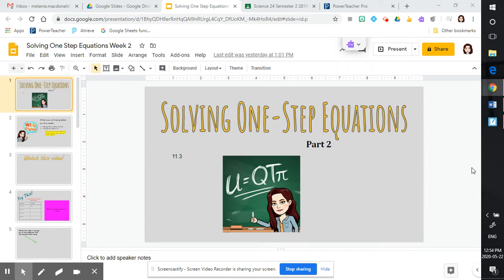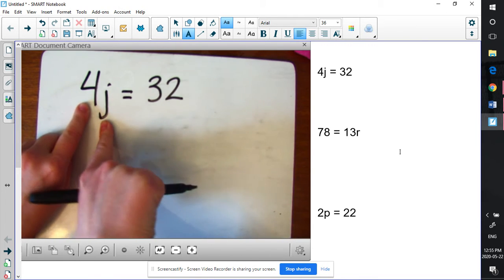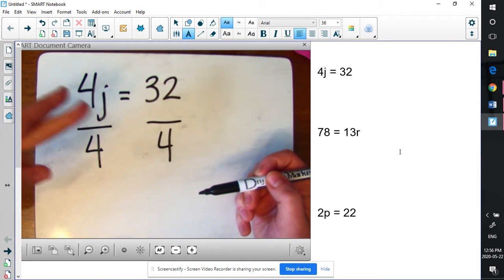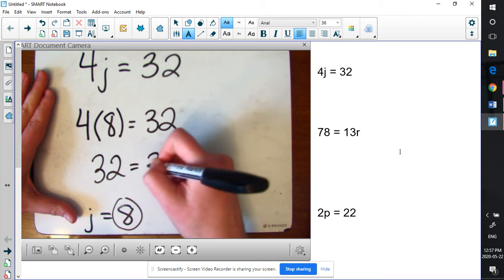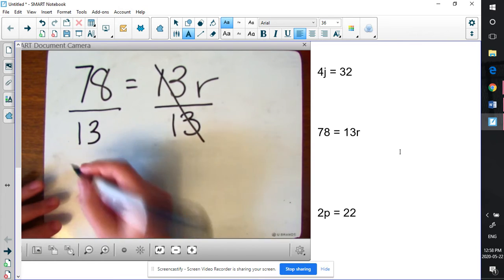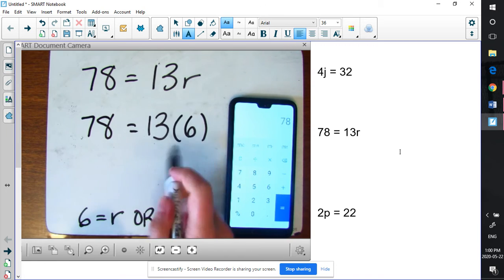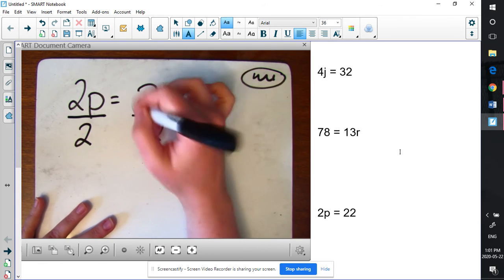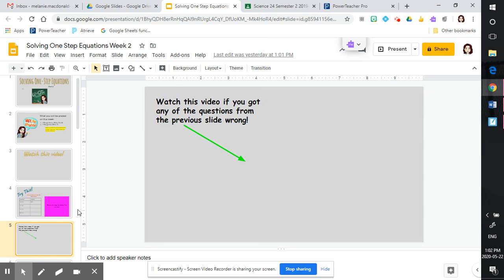Untitled: May 22, 2020 1:02 PM